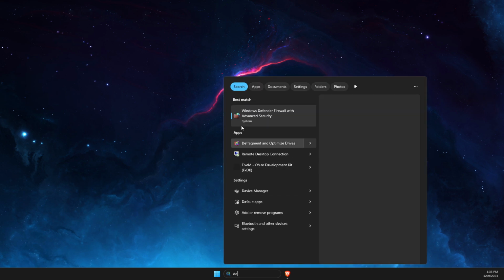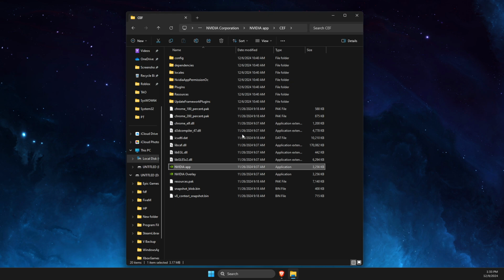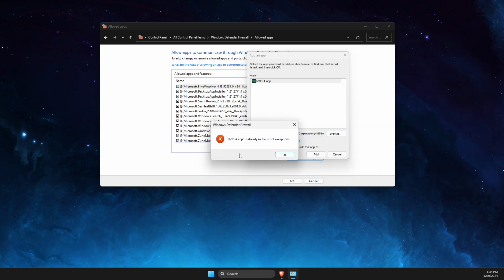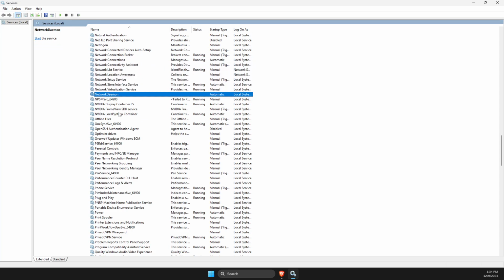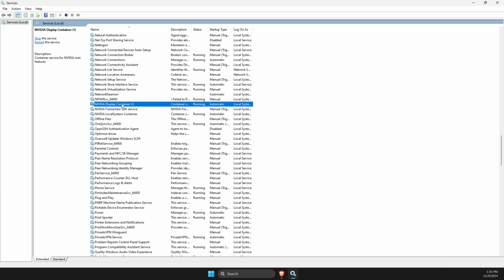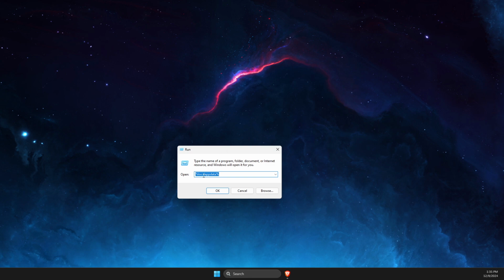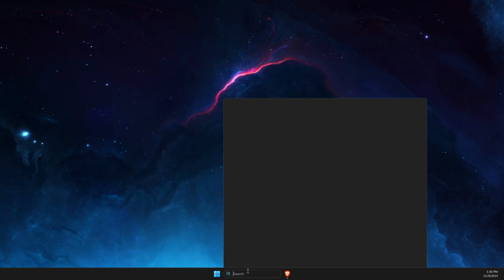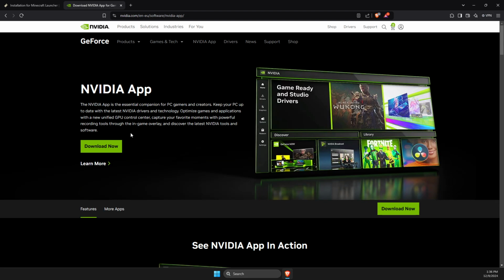How To Fix NVIDIA App Error Code 0x0003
In this video I will show you How To Fix NVIDIA App Error Code 0x0003. It's really easy and it will take you less than a minute to do it!